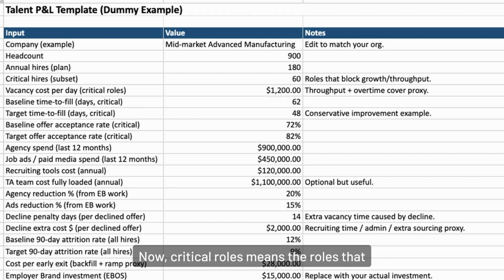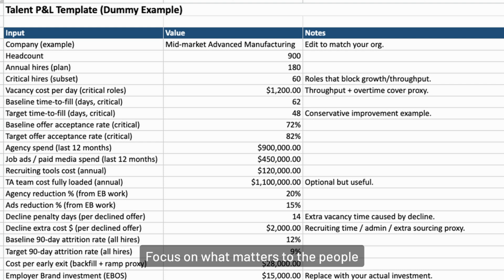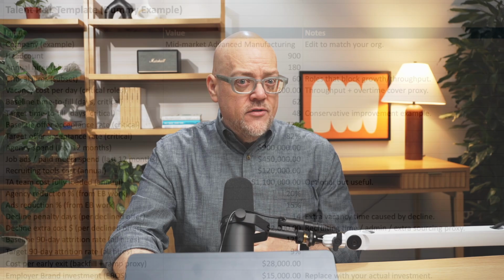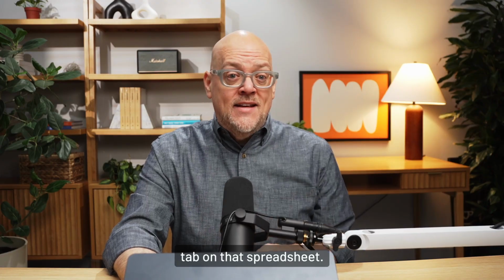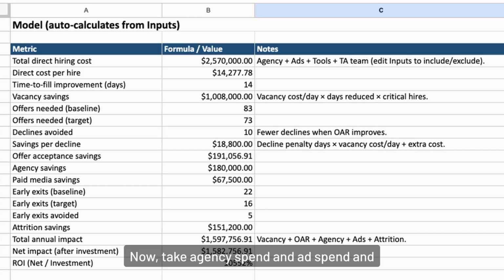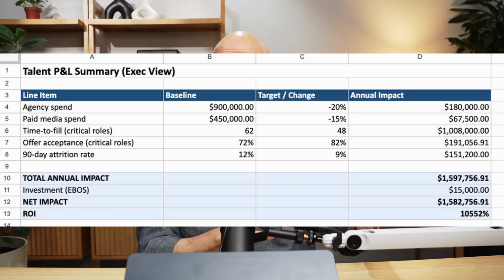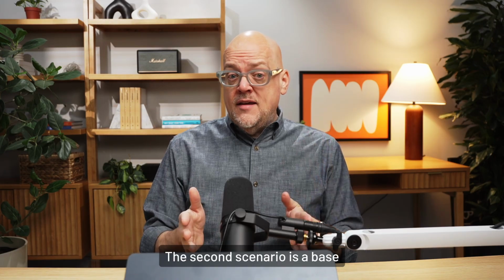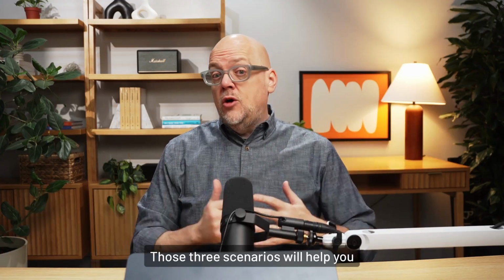Build a Talent P&L in 20 Minutes: What Talent Leaders Actually Need to Measure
Let’s build your Talent P&L — fast. No PhD math. No analytics team. Just a simple model that helps leaders understand the cost of the constraint and the value of fixing it.

In this video, you’ll build a Talent P&L with two sections (costs you can reduce + value you can create) and one big net impact number at the bottom. That’s the whole game.

Employer brand isn’t “pretty pictures and platitudes.”
It’s a growth lever.

I’m James Ellis, founder of Employer Brand Labs. I help TA leaders at 200–2,000 person companies build choosable employer brands fast, fixed-price, and built for real recruiting outcomes (not internal applause).

If you’re tired of employer brand theater, you’re in the right place.

- Differentiation that wins talent
- Employer brand strategy you can use Monday morning
- How mid-market companies beat bigger brands without outspending them